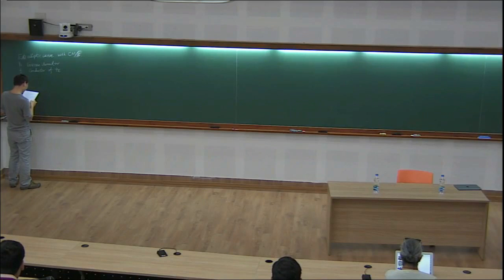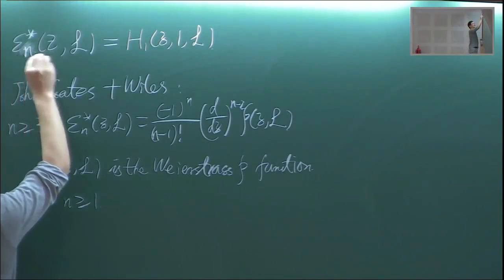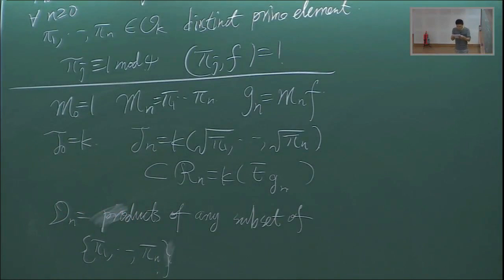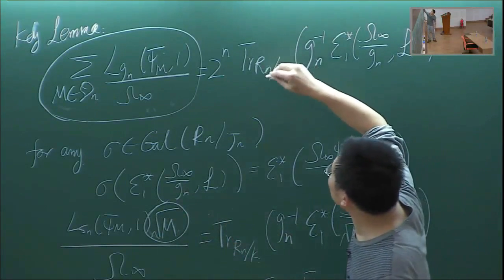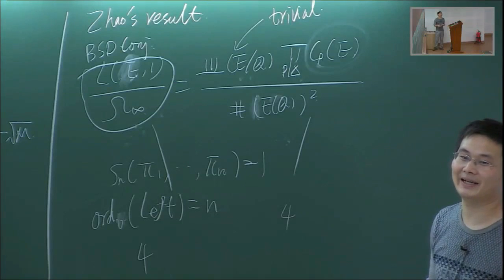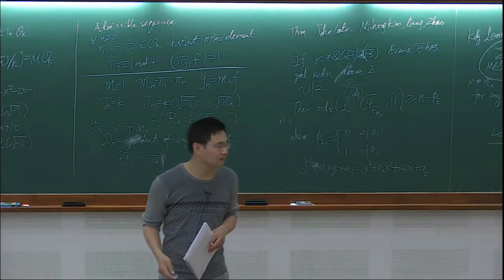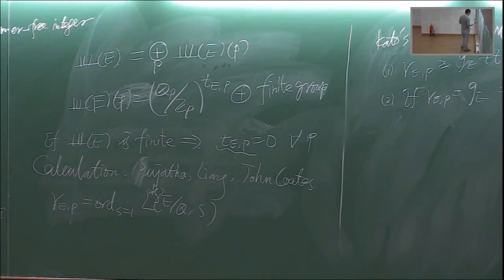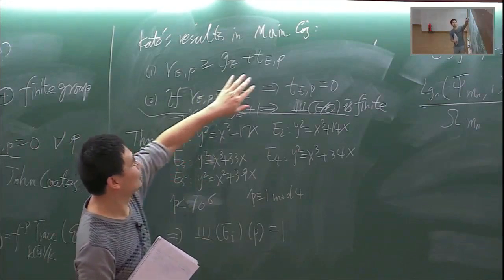On the 2-part of the Birch–Swinnerton-Dyer conjecture for elliptic curves by Zhibin Liang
12 December 2016 to 22 December 2016
VENUE

0:00:00 Start
0:00:10 On the 2-part of the Birch–Swinnerton-Dyer conjecture for elliptic curves
0:00:54 E/Q elliptic curve with CM/K
0:04:27 John Coates + Wiles
0:09:57 Example
0:15:38 Amissible sequence
0:19:28 Theorem John Coates, Minhong Kim, Zhing, Zhao
0:21:54 Key Lemma
0:32:03 Zhao's result
0:49:57 xx
0:51:37 Calculations: Rujatha, Liang, John Coates
0:52:24 Kato's results in Main Conjecture:
1:04:09 Wrap up